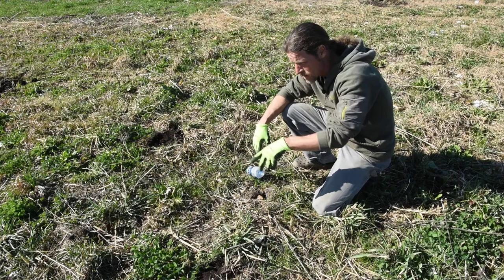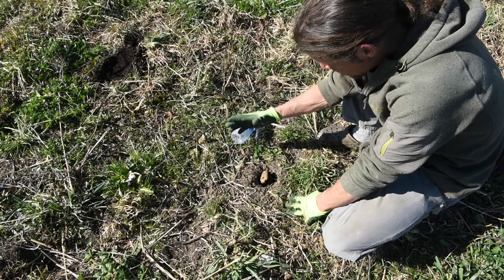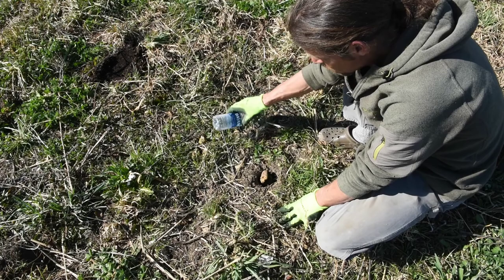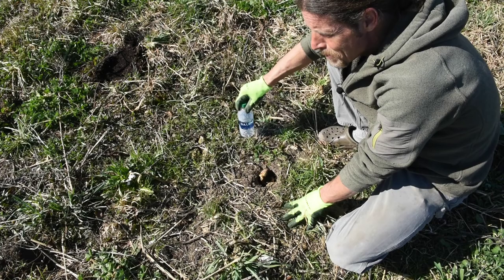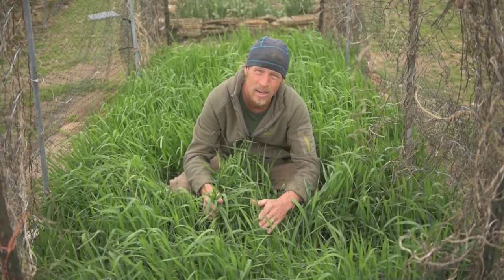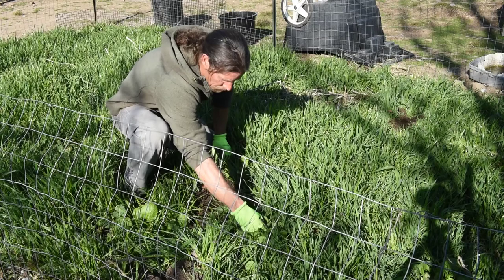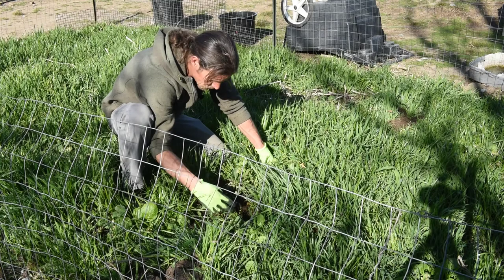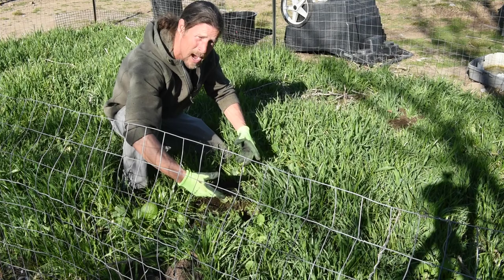Cover crop spring update. Healthy soil with cover crops.Daikon radish Regenerative gardening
In this video we show you what our cover crops look like in the spring and how they have improved our soil all winter long.One study shows that the Daikon radish can add 170 lbs N/acre more than enough for a garden. If you are a no-till gardener this plant needs to be in your winter cover crop arsenal. The daikon radish will fill your soil with 3700 lbs of organic matter per acre year after year helping to improve your soil and grow a wonderful garden.Regenerative gardening

f you want to learn more about living off grid (solar and wind) ,homesteading, self sufficiency, growing your own food, preserving your own food and organic gardening then follow us on Facebook and subscribe